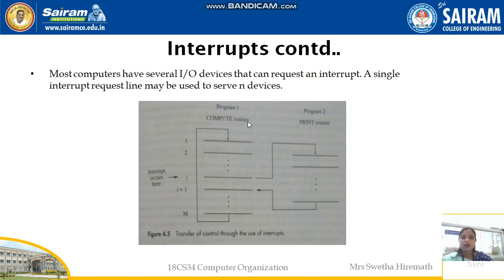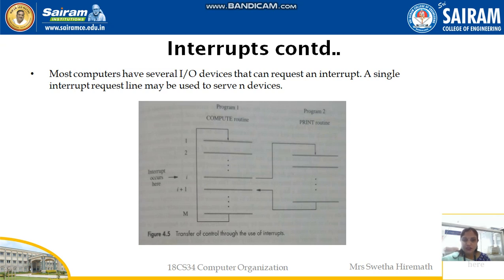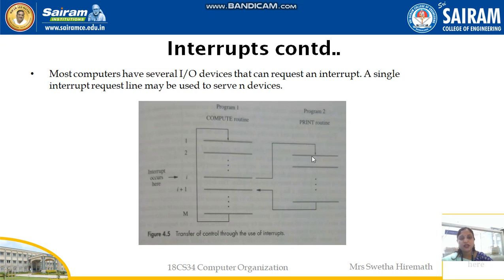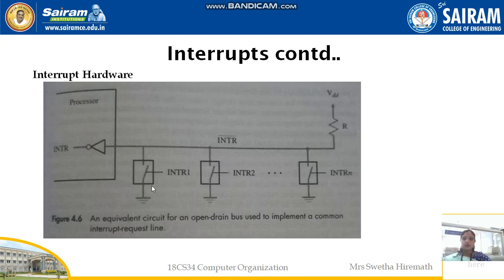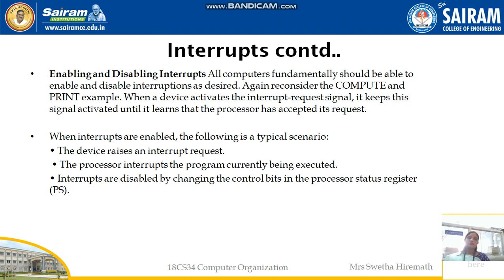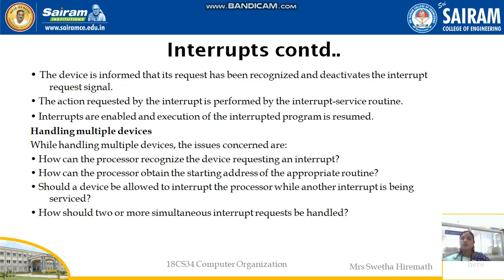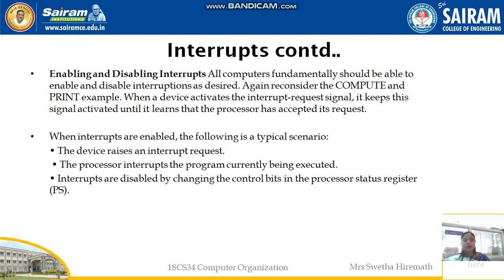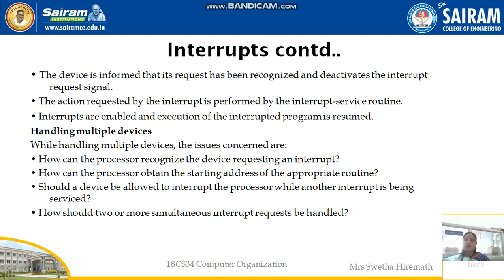LECTURE VIDEO3_18CS34_MODULE 2_INTERRUPTS_SWETHA HIREMATH